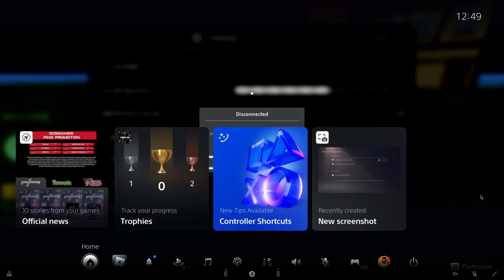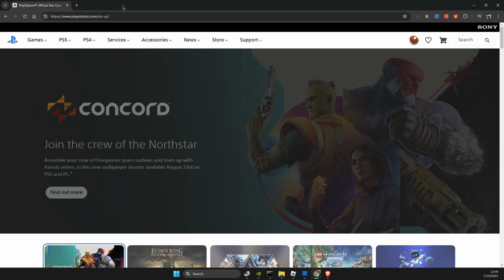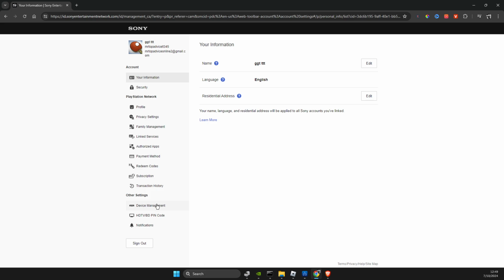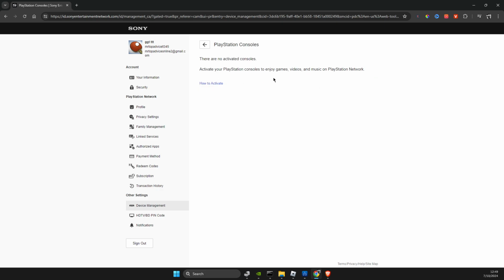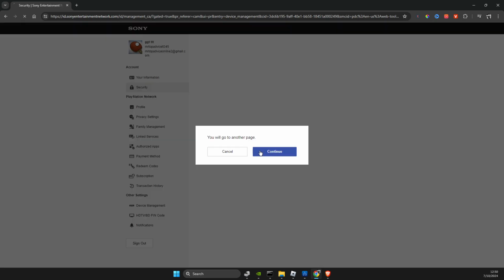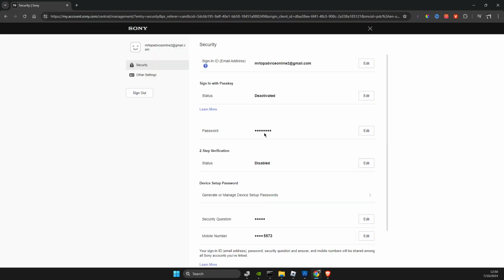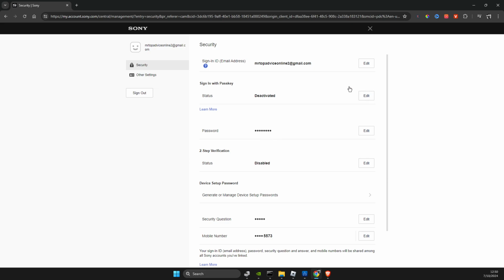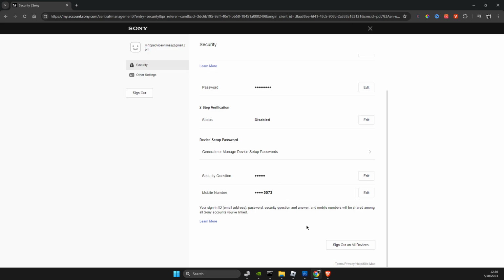Fix Someone Else Logged into PS5 Account & Sign Them Out - Full Guide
In this video I will show you how to Fix Someone Else Logged into PS5 Account & Sign Them Out It's really easy and it will take you less than a minute to do it!